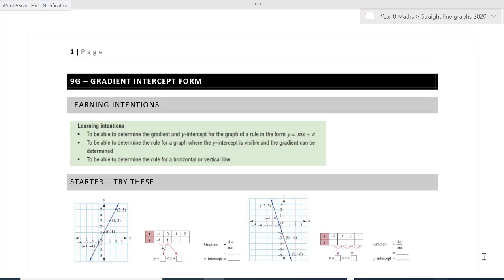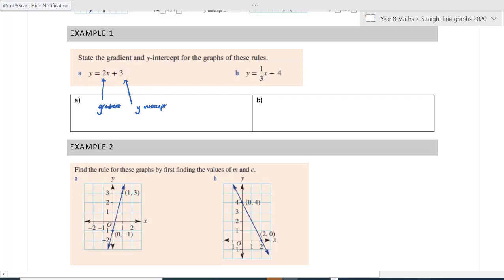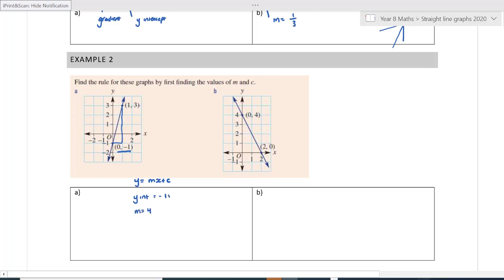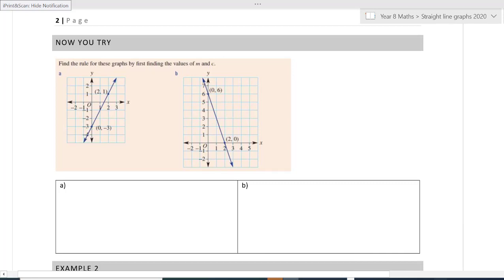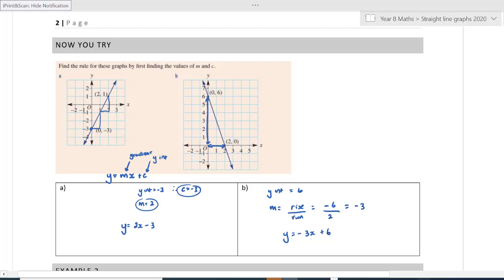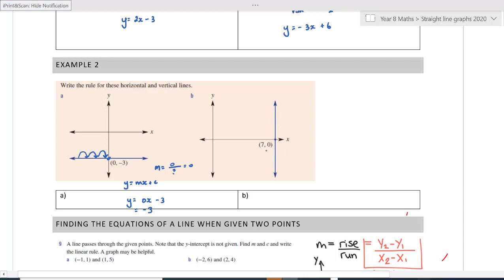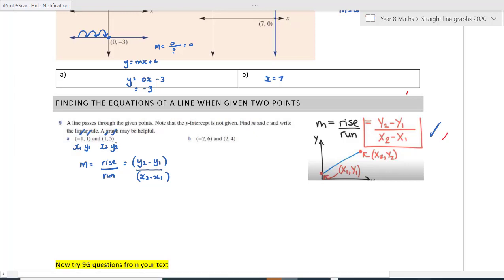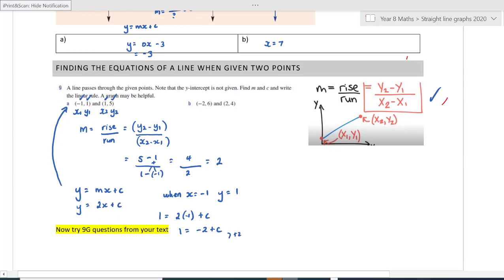Year 8 Maths class 9G - Gradient Intercept form